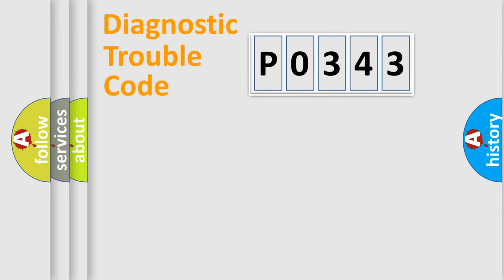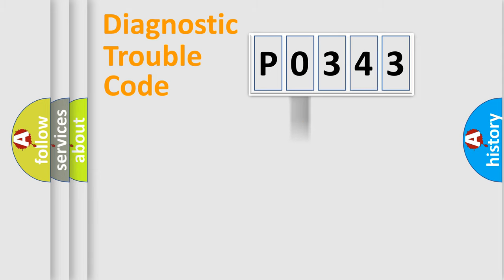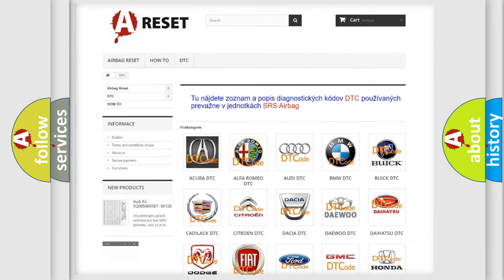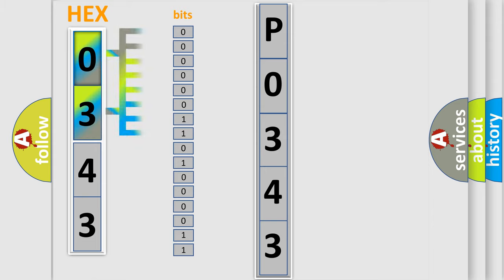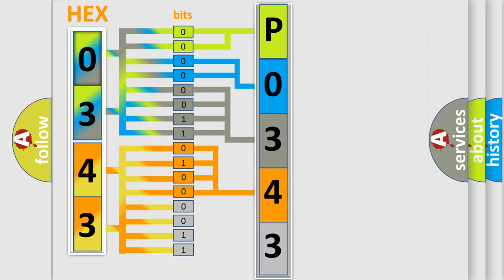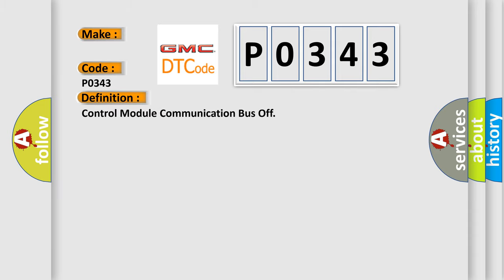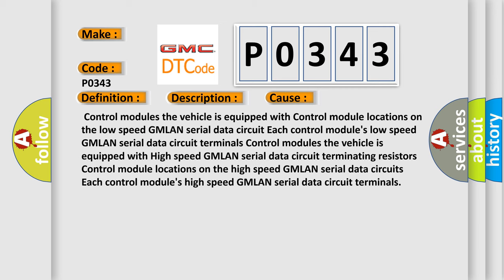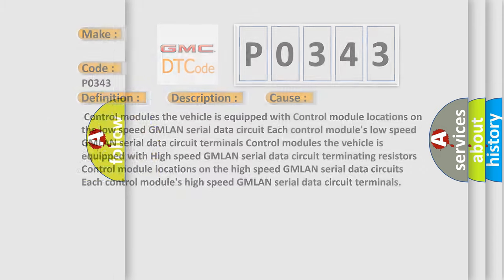DTC GMC P0343 Short Explanation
Contents:
0:21 Basic DTC analysis according to OBD2 protocol standard.
1:48 Insight into programming
2:58 A diagnostically understandable description of the Diagnostic Trouble Code
3:05 Basic error definition

Make:
Code:
P0343
Definition:
Control Module Communication Bus Off
Description:
Supply voltage at the modules are in the normal operating range.The vehicle power mode requires serial data communications.The module setting the DTC has attempted to establish communications on the serial data circuits more than 3 times.